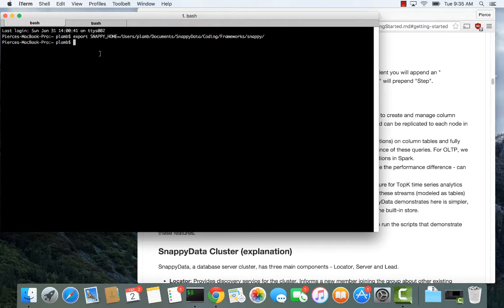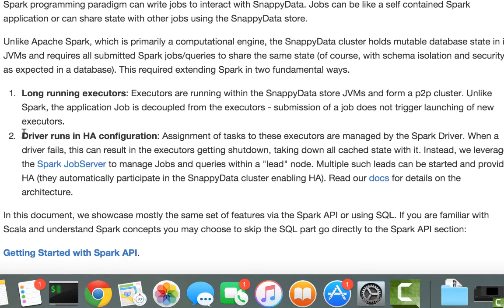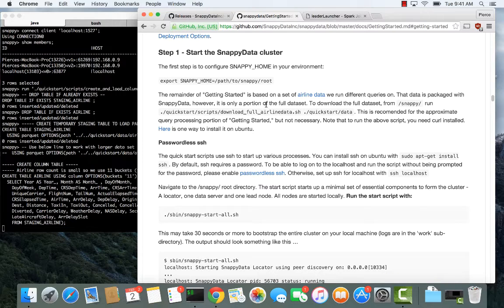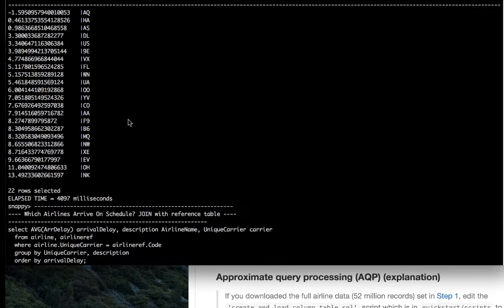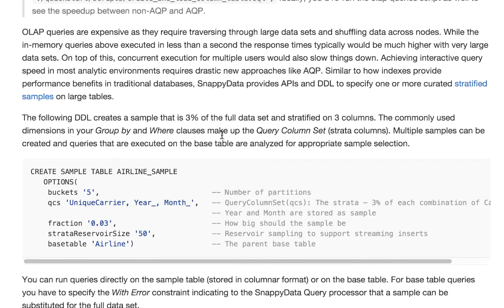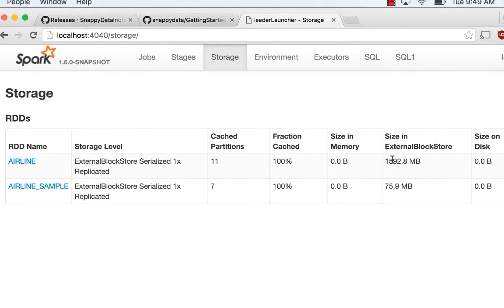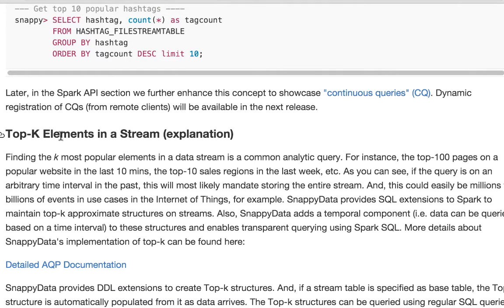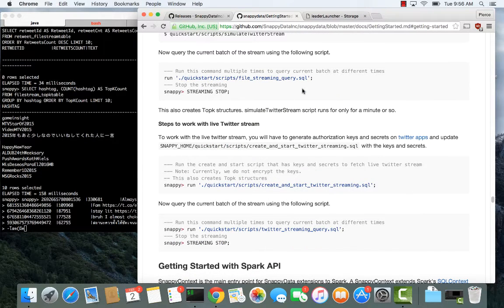SnappyData "Getting Started with SQL" Screencast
This screencast takes you through the "Getting Started with SQL" section of SnappyData's public github repo.